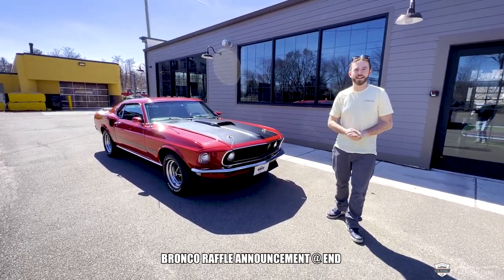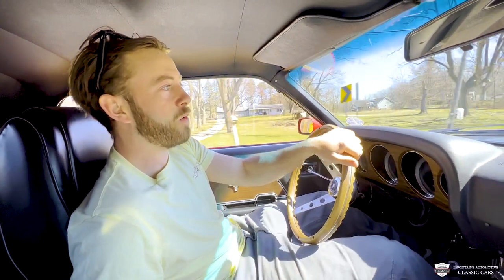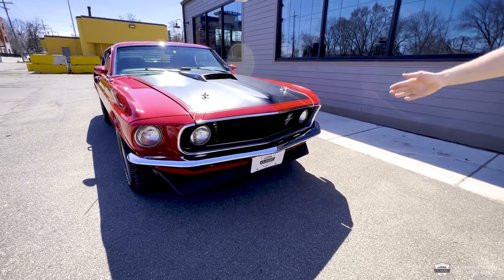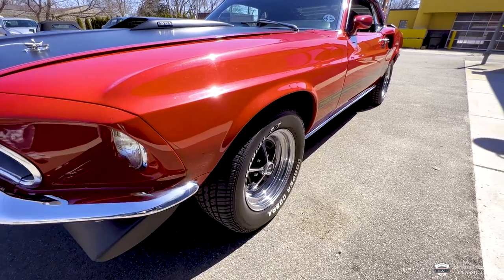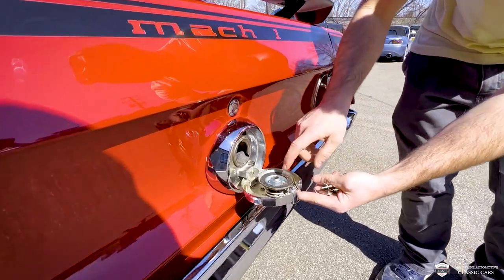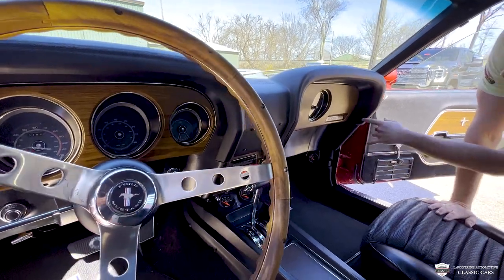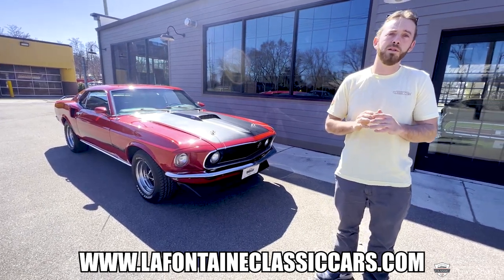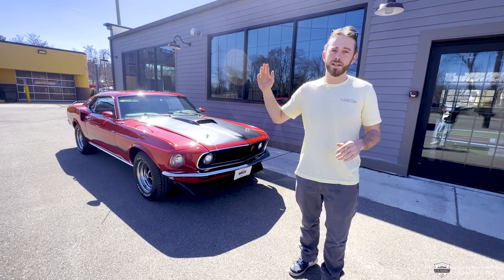1969 Ford Mustang Mach 1 - 351 Stroker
Just Announced! ♥️🎁
The U CAN-CER VIVE Dream Raffle is now LIVE • Join us in our dream of a cancer-free world and purchase raffle tickets for your chance to win a dream car - this 1975 Ford Bronco Sport 4x4, from LaFontaine Classic Cars! Tickets are now on sale through June 1, 2023!

Address:
211 South Main Street

The 1969 Ford Mustang Mach 1 is an iconic muscle car that boasts an impressive amount of styling, power and comfort! This particular model comes factory ordered with a T5 Candy Apple Red exterior, making it a real head-turner. To add to its sporty aesthetic, it also has a black out hood treatment and Mach 1 graphics, Front Splitter, rear louvers and wing giving it a sleek but aggressive look.

Under the hood of this Mustang is a fully built 351 Windsor engine that puts out an impressive 480 horsepower ( engine Dyno Sheets provided) . It's paired with a 700R4 transmission, providing smooth and efficient shifting with overdrive for its freeway cruising. The Mach 1 also features a sporty suspension system with stiffer springs, shocks, and anti-roll bars, which helped to improve handling and stability during high-speed driving. Other performance features included power brakes and power steering!

The Mustang's ignition is managed by an MSD system, providing reliable starts and smooth running. The Edelbrock RPM intake manifold and Quick Fuel carburetor work together to ensure optimal performance, while the Hooker Super Competition headers help to deliver a deep, throaty exhaust note. According to its Marti Report, this Mustang is one of only 1,994 built with these specifications, making it a rare find. It has also undergone a thorough frame-up restoration in 2011, complete with a 3-inch binder of receipts and photos, which is always a bonus when getting into a classic muscle car!

Overall, this 1969 Ford Mustang Mach 1 is a true classic that offers a unique combination of style, power, and rarity. With its stunning Candy Apple Red exterior, powerful engine, modern transmission and impressive restoration, it's a must-have for any enthusiast.